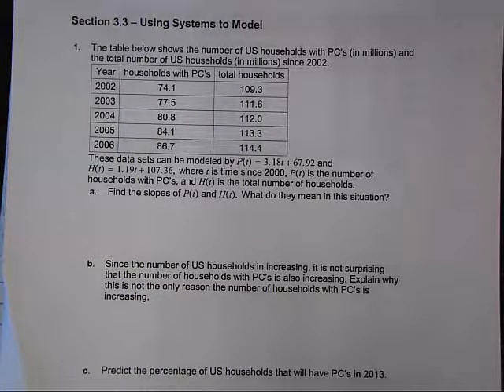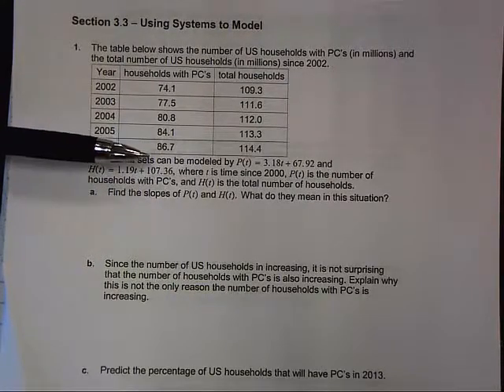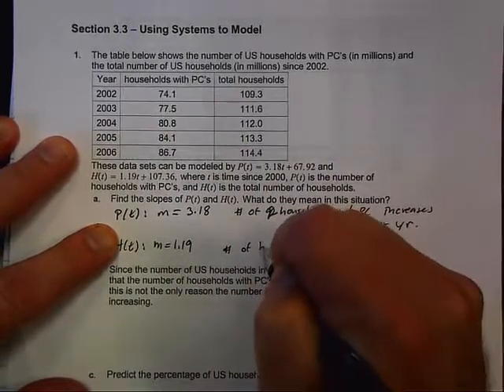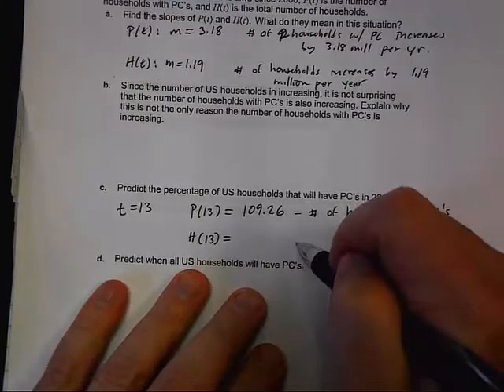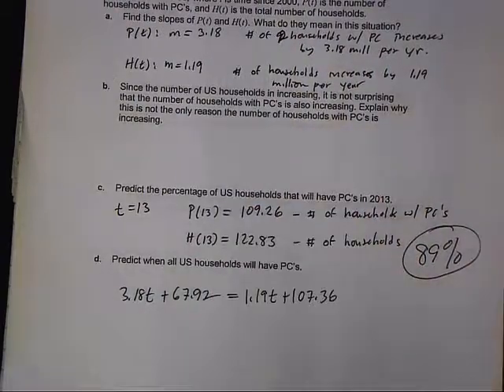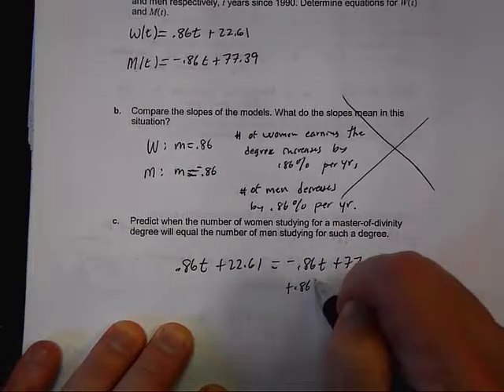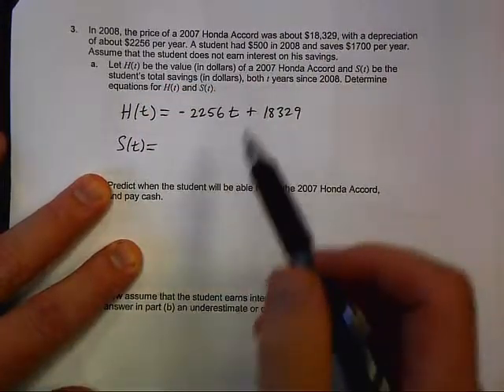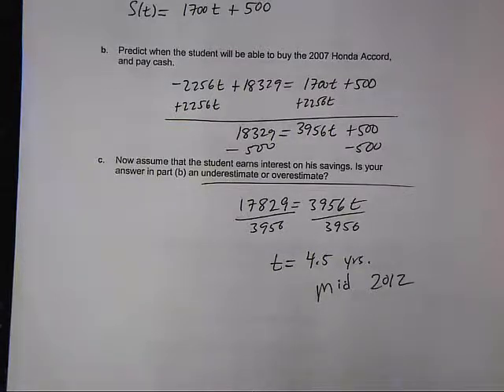Math1215 Lehman Section3-3